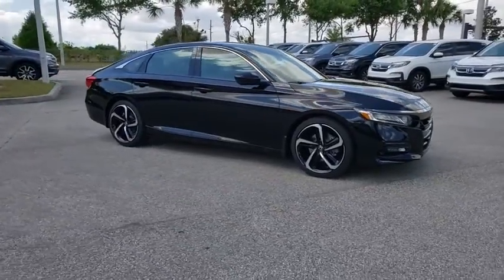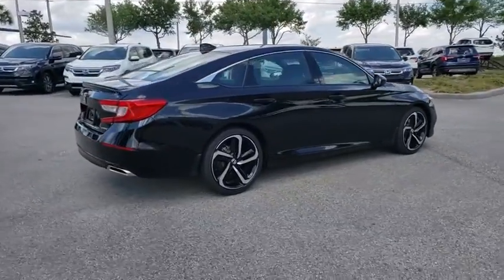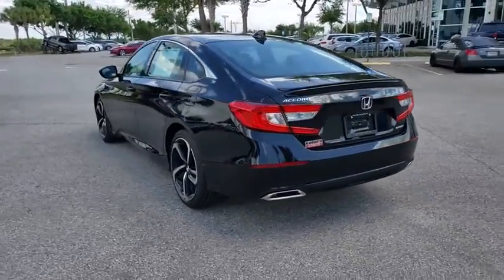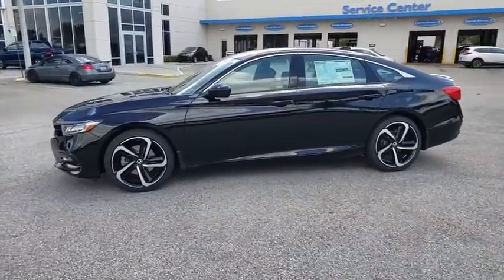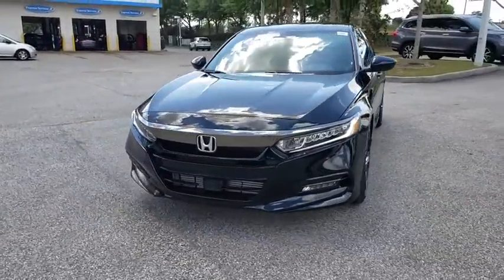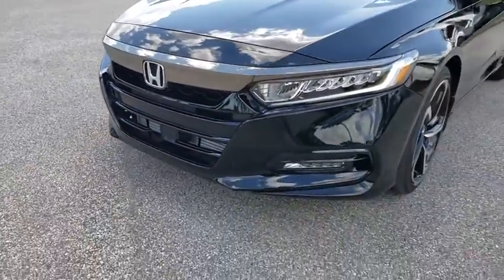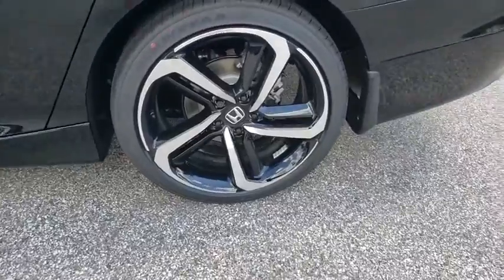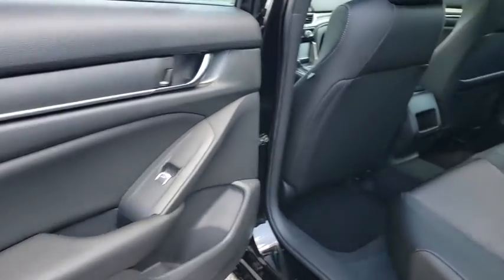2019 Honda Accord Sedan Winter Garden, Clermont, Winderemere, Winter Park, The Villages, FL KA057998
2019 Honda Accord Sedan Sport 1.5T CVT - Stock#: KA057998 - VIN#: 1HGCV1F34KA057998

Headquarter Honda
17700 State Road 50

Low Financing and Leasing Available. Headquarter Honda is pumped up to offer this outstanding-looking 2019 Honda Accord Sport in Black.We are conveniently located just a few minutes West of Downtown Orlando, just off the Florida Turnpike between Winter Garden and Clermont! It s one of the easiest drive in Central Florida! Remember: Headquarter Honda Gets You There! So take the easy drive from almost anywhere in Central Florida to visit us or just call one of our Professional Inventory Specialist for more information and schedule a VIP appointment.